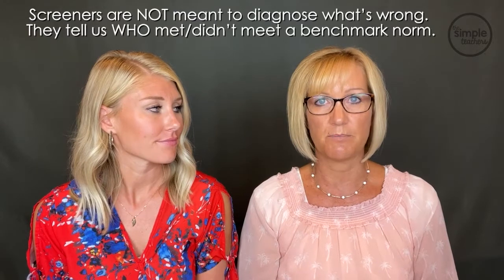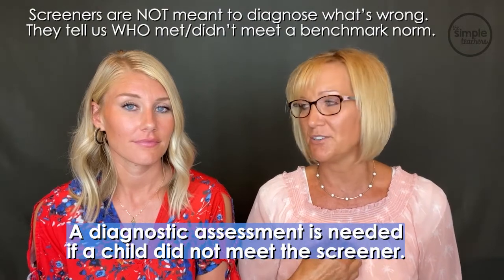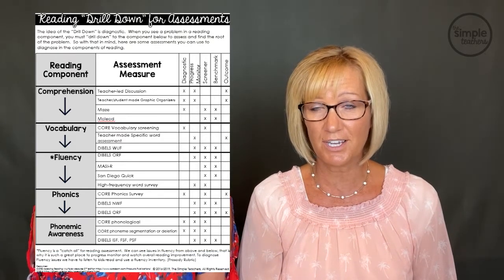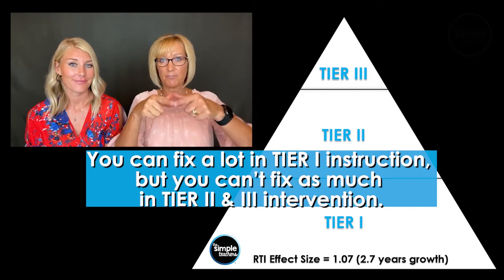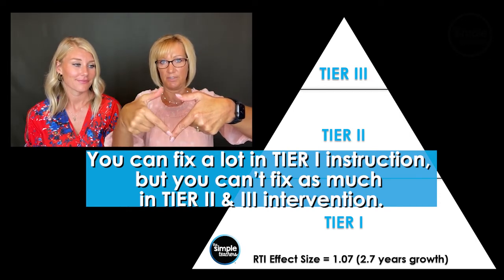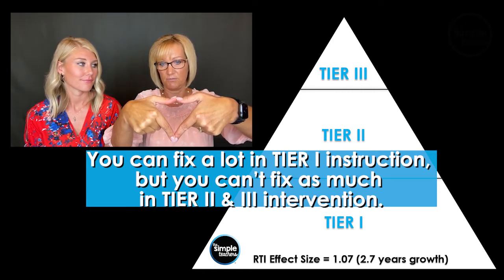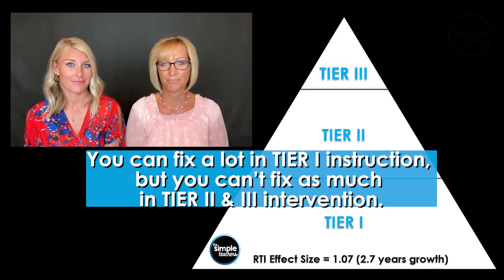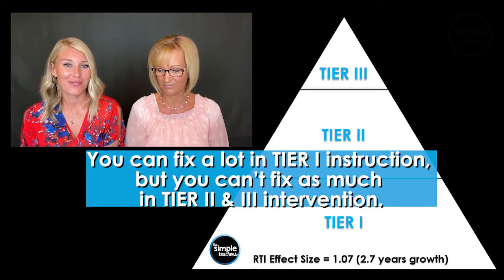Effective Teaching Part II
We cover some major elements needed for effective reading instruction.  Follow these recommendations and you will see positive results in student improvement!

Credits!
Kimberly Gwensin Fonts